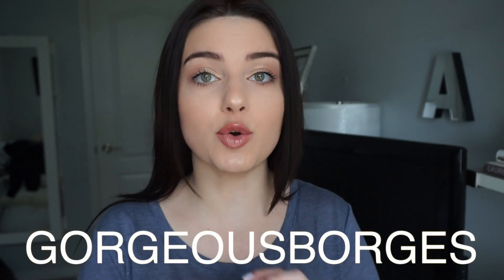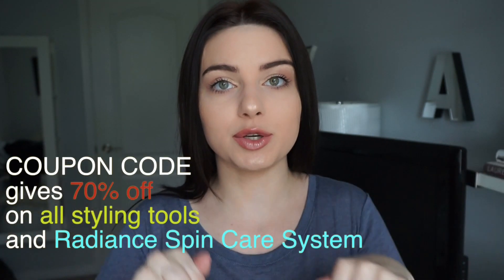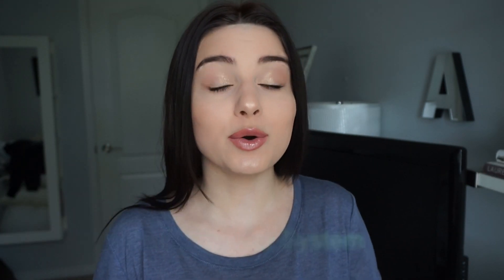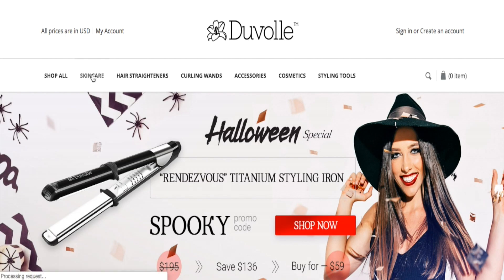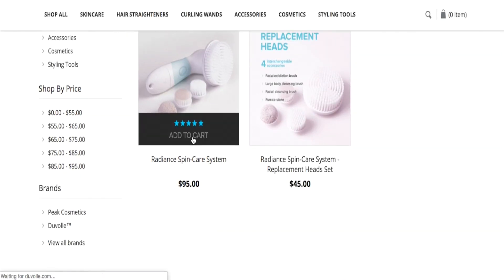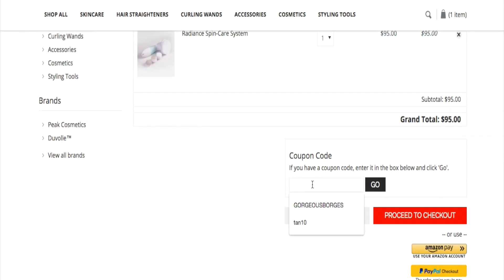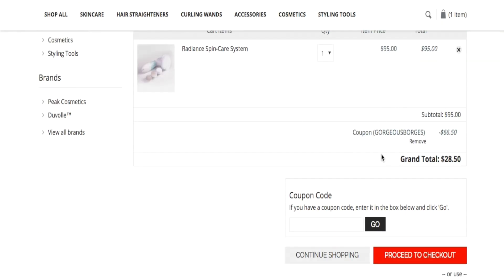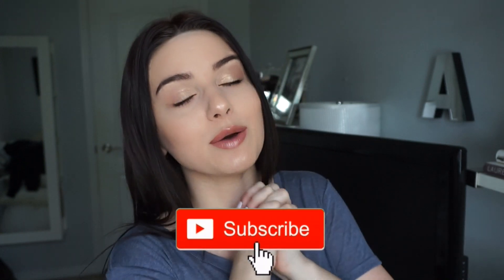Duvolle Skin Care System | DEMO & 70 % OFF COUPON CODE!!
Hey Beauties! Yes I am back with ANOTHER video. The company Duvolle sent me this great product to show you! I really enjoy this product and it is a great way to keep your skin looking clean and fresh before the start of your day and before you go to bed. It is also very easy to use! All the information on this product and the Duvolle site will be linked below!!
Love Manda xo

This coupon code gives 70% off on all styling tools and Radiance Spin Care System:

♡Duvolle™ - 70% OFF COUPON CODE: GORGEOUSBORGES